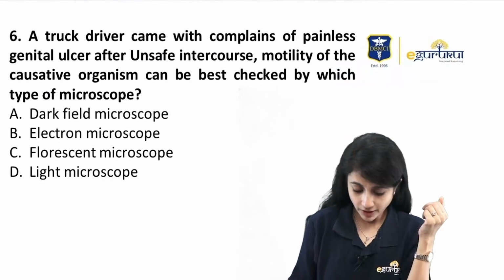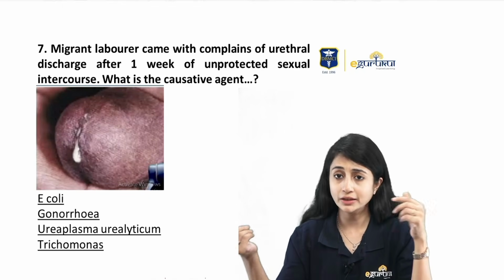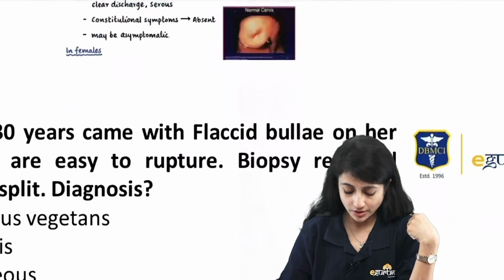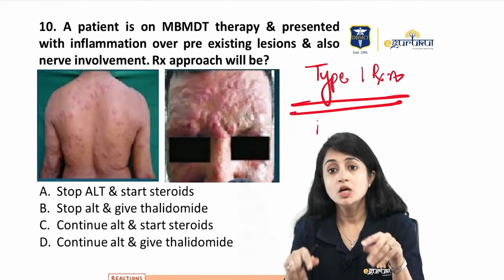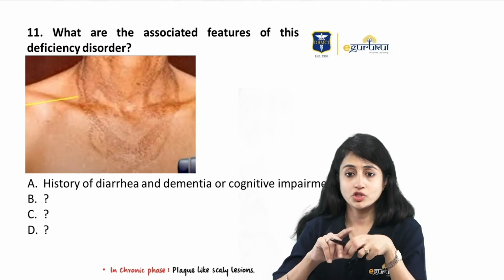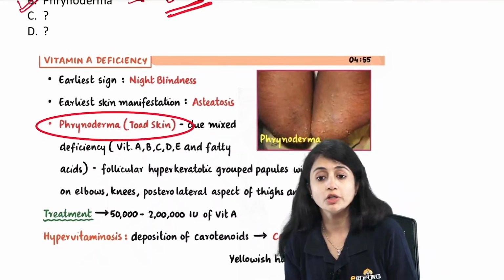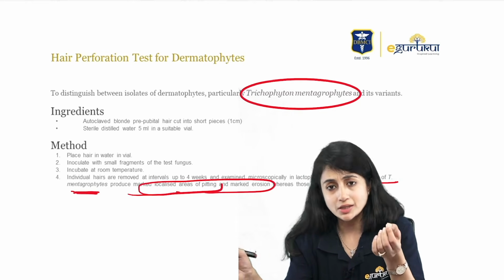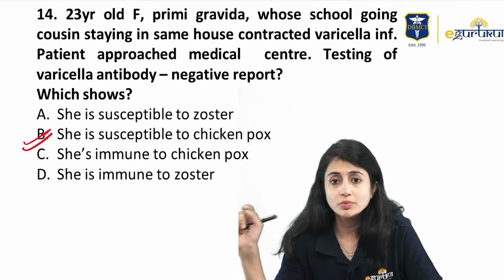NEETPG2021 | Dermatology Recall Questions | Dr. Khushbu Mahajan | DBMCI | eGurukul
Tremendous success achieved in the most awaited exam! Our faculties will discuss the NEET PG 2021 Recall questions.

Watch Dr. Khushbu Mahajan discussing the recall questions of Dermatology from the recent NEET PG exam. Explore and analyze the questions and their answers in detail.